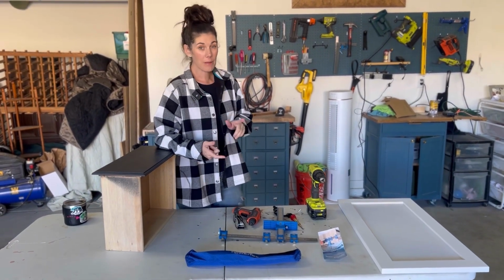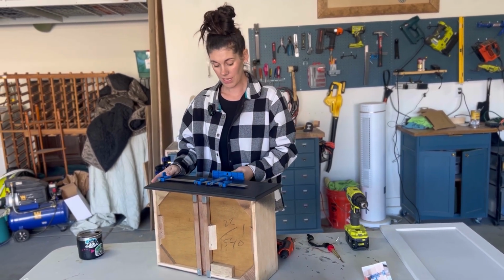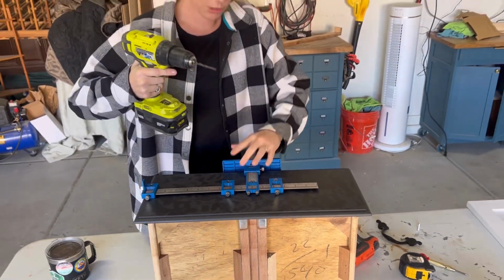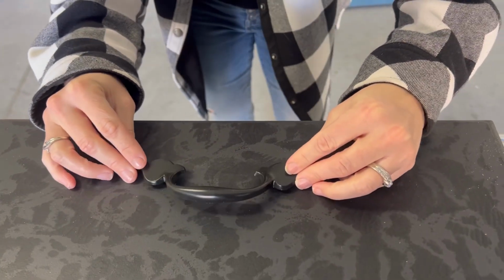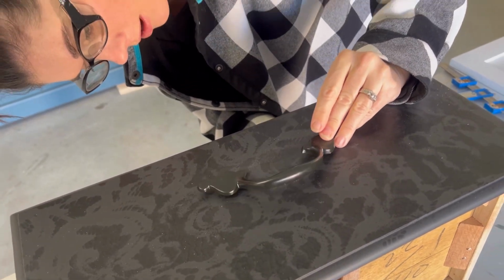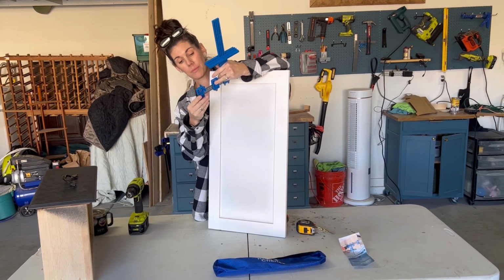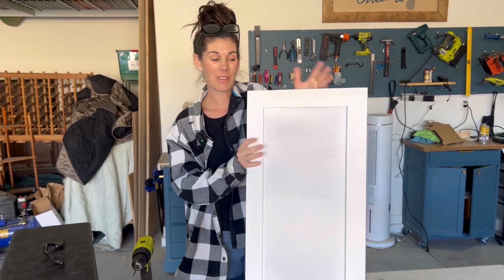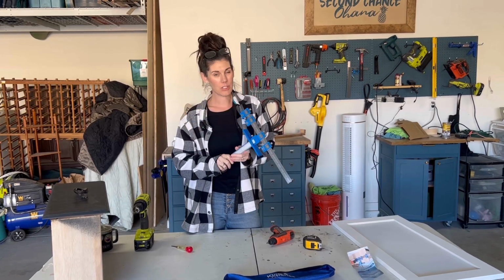Tutorial: Drilling New Holes for Cabinet and Drawer Hardware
Welcome to our new weekly tool segment where we will be teaching quick tutorials and highlighting some of our favorite products. And if you've been missing our regular furniture flipping, we'll be back with more of that too about once a month. Check back February 1st for a special new furniture collab we're participating in!

Now, back to today's tutorial...Drilling new holes in cabinets and drawers? The King & Charles jig makes that really easy! I wish I had just spent the $15 and bought this a few years ago. It would have saved so many pencil marks and so much time re-measuring each drawer for every new hole.

“Therefore, if anyone is in Christ, he is a new creation. The old has passed away; behold, the new has come.” - 2 Corinthians 5:17